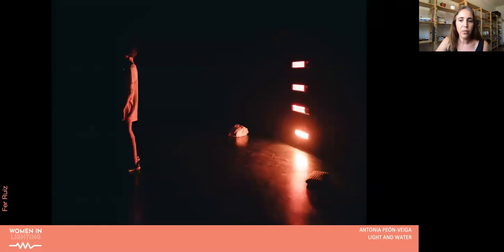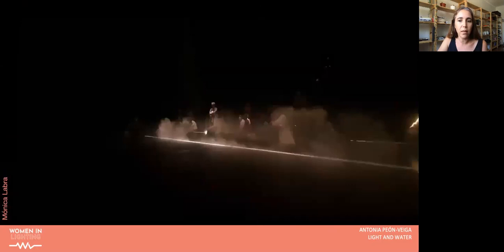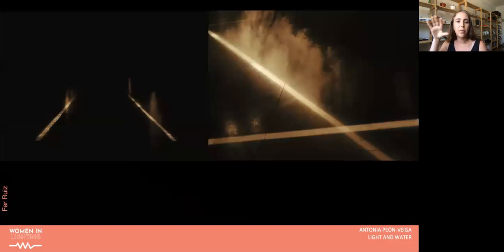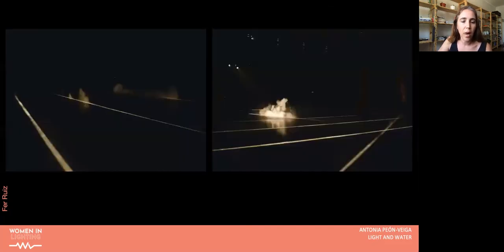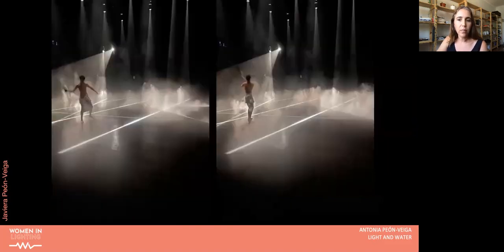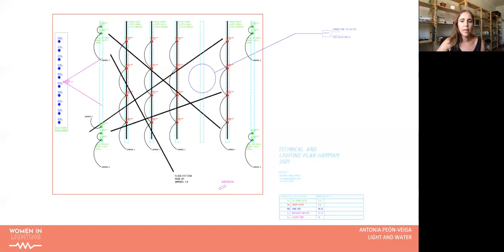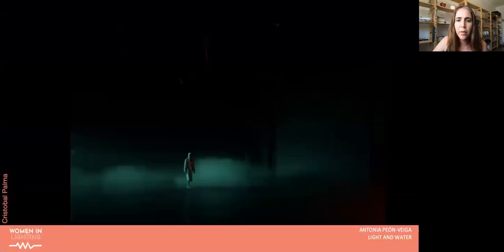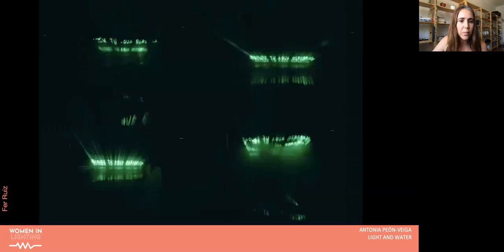Global Work - Antonia Peon Vega // Light+Water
We are all connected by design, by projects and through the tools and techniques we use. This sections takes a short sharp look at projects around the world.

Master in Architectural Lighting Design from Parsons, The New School for Design New York (2010), with financing from the Chilean Scholarship. In 2006 she graduated as an architect from the PUC Santiago, after which she worked at Smiljan Radic’s office in Santiago, 2007–2008, collaborating for the Viña Vik Millahue project.

She received the award for best Master’s thesis with Drawing Light, processing the lit environment, where she explores the graphic representation of light and lighting design. She obtains the Richard Kelly Grant 2010 to continue with the research of hers Master’s thesis and publish it. Finalist in 2010 of the Targetti Light Art Award with the piece Facing the Technique, where she explores the physical detail of different lighting technologies through the use of magnifying glasses. Finalist in 2019 of the LAMP Awards international prize with the lighting project of the Biobío Regional Theater and DARC Awards shortlisted with the Sonic Affects project.

In 2010 and 2011, she worked at Tillotson Design Associates office in New York, participating in projects with offices such as SANAA, Diller Scofidio and Renfro, OMA, KPF and SHoP.

She has lived in Santiago since 2012, the year in which she developed the lighting for the Biobío Regional Theater, a MOP contest awarded to the office of Smiljan Radic. At the same time, she works as an independent architect and has designed the lighting for dance productions such as Nosotres (2012), Rito de Primavera (2013), Popsong (2014), Acapela (2015), Gong (2016), Oropel (2016), Null (2016), Violeta (2017), Sonic Affects (2018), Landscape Dance (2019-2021), Hammam (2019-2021) as well as Locutorio (2017) in theater.

Co-founder in 2013 of EstudioPAR, architectural lighting office. In 2019, she founded an office under her name.